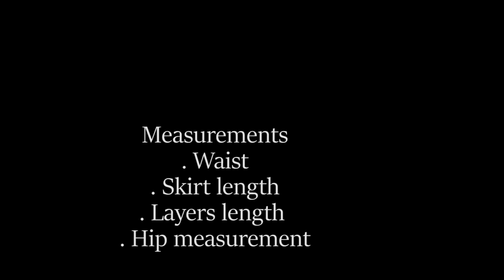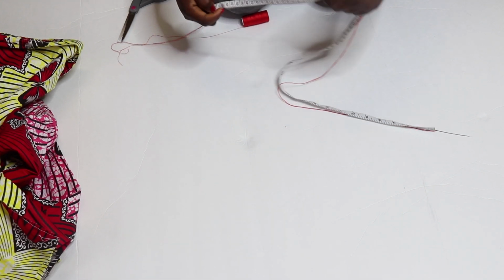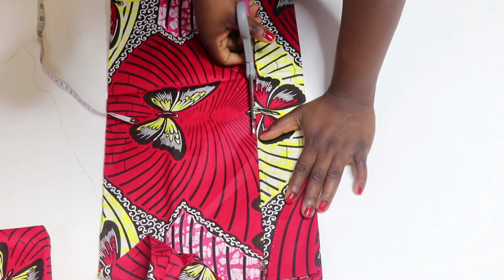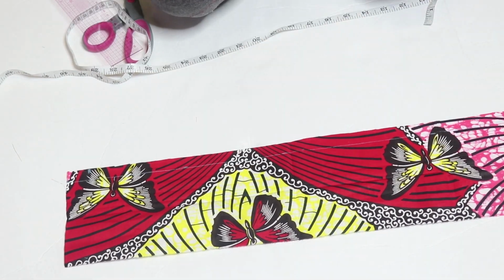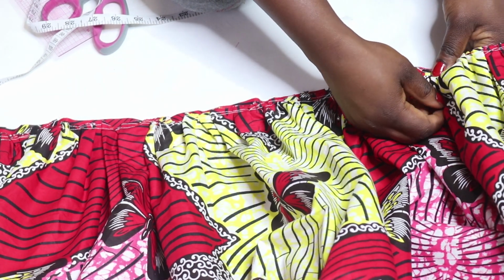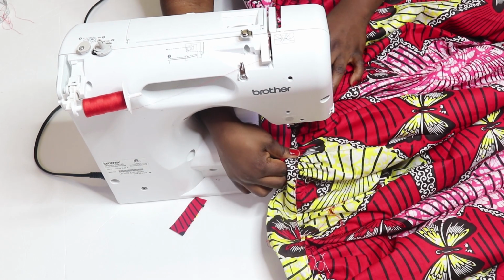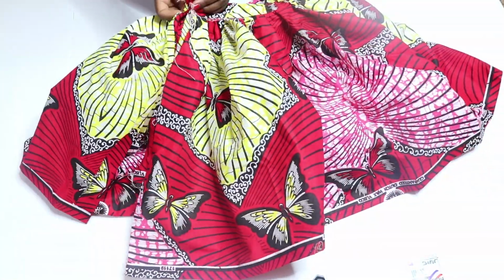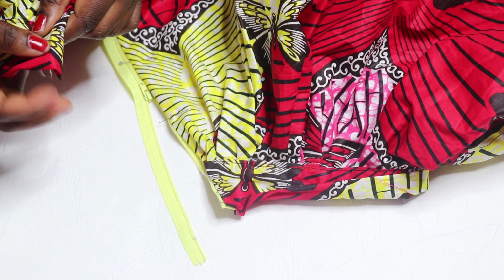Double Layer Gathered Skirt Tutorial |DIY Skirt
Hello everyone,
     Thank you so much for coming on my channel.
I hope you guys find this tutorial for double layer gathered skirt helpful. This technique can be used to make any number of layers you want  and skirt length as long as you know the basics.

~Tomea~ Tomilola.

Check me out on Instagram @tomeatilda